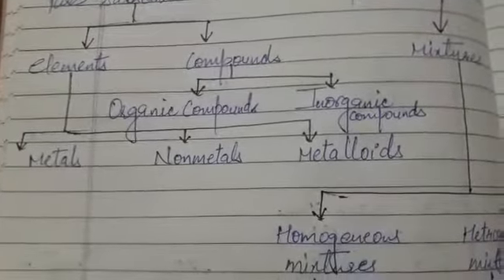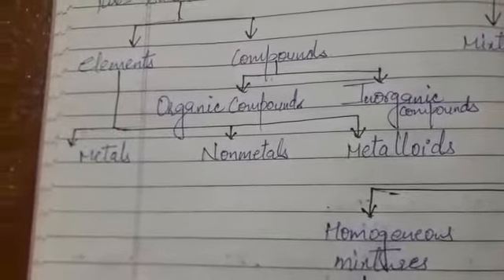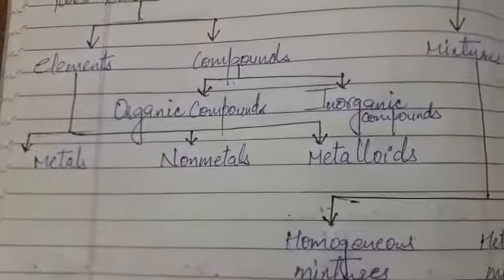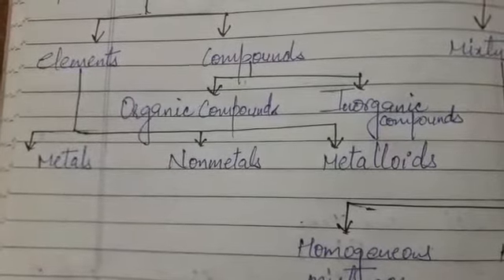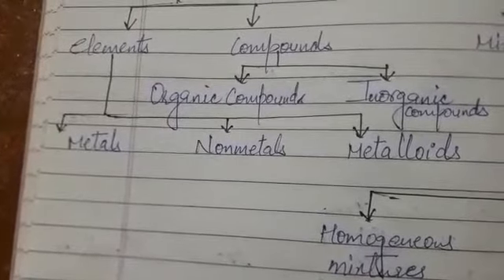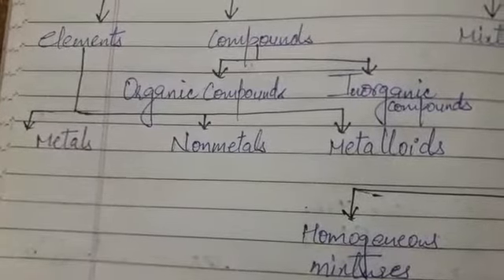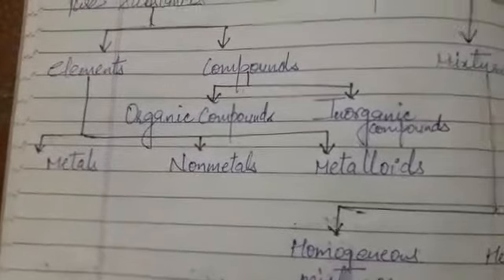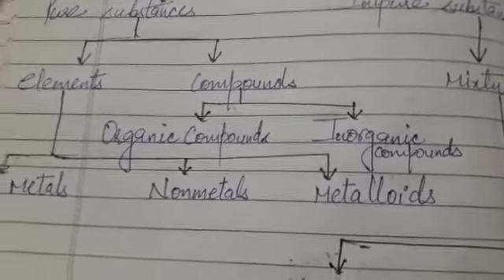Class 9 IT VD-17